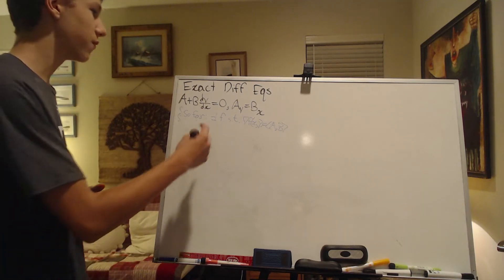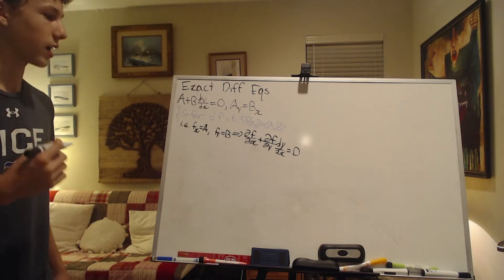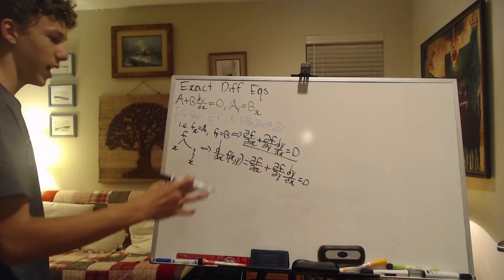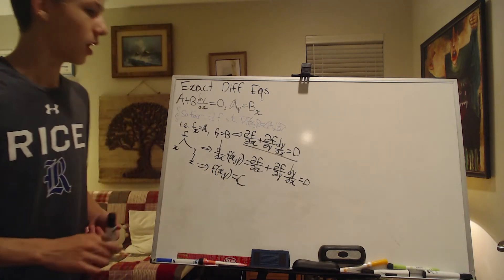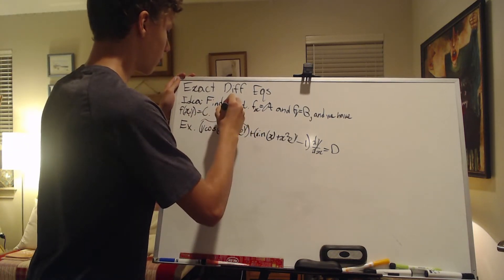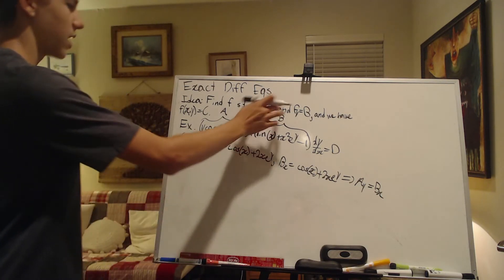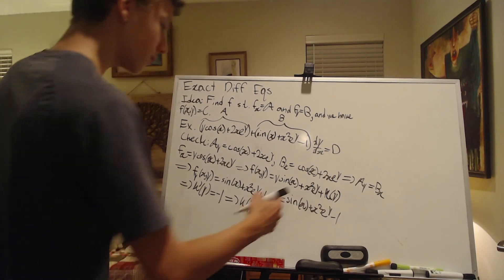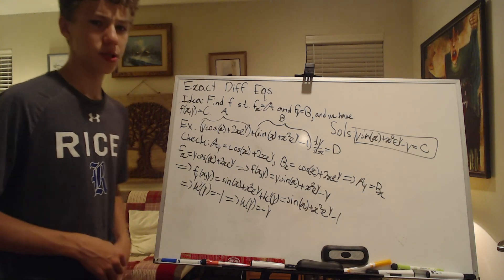Exact Differential Equations: Example (Part 2)